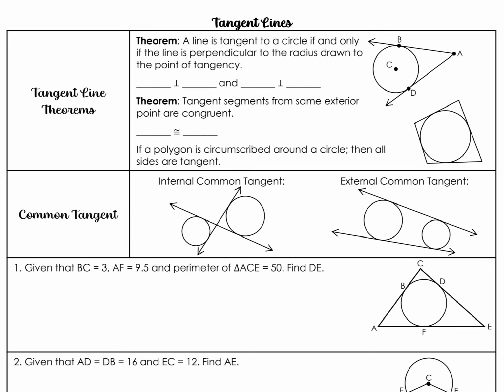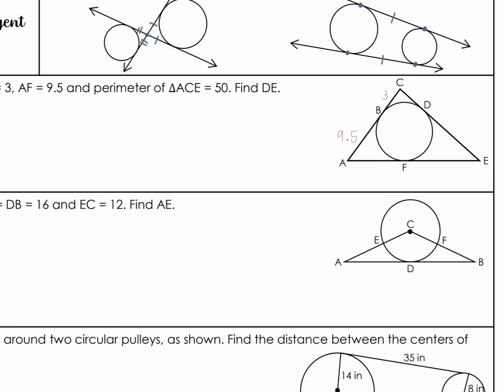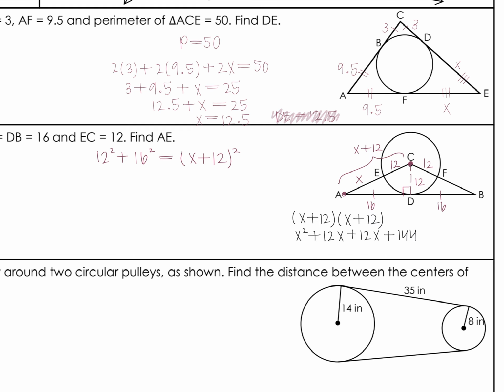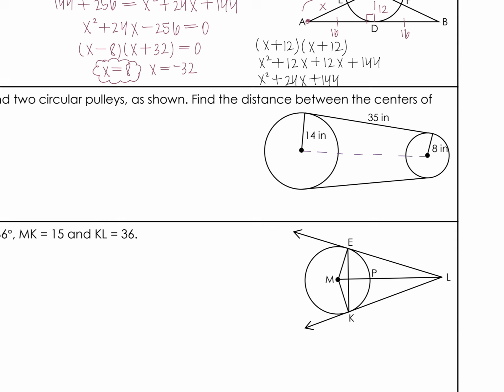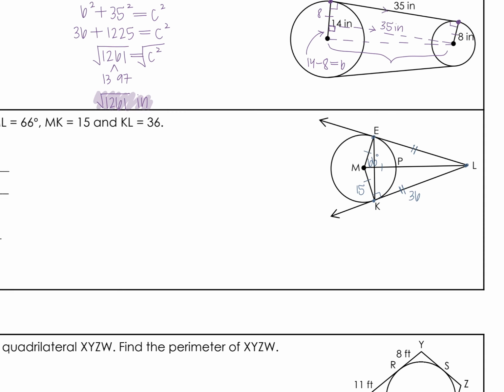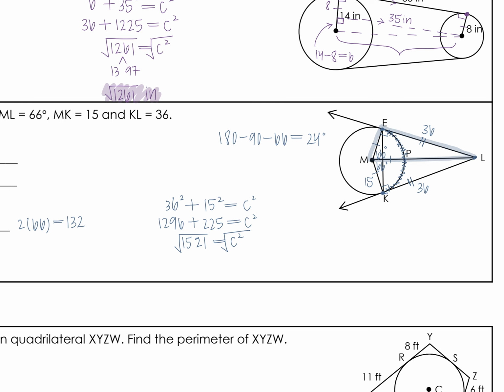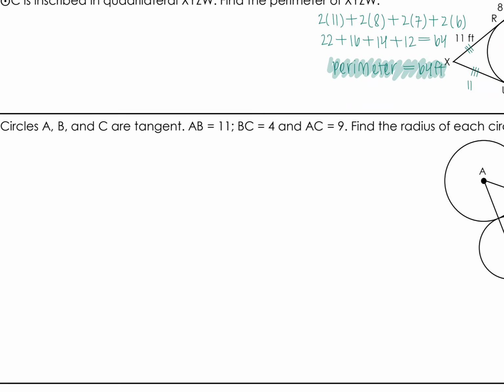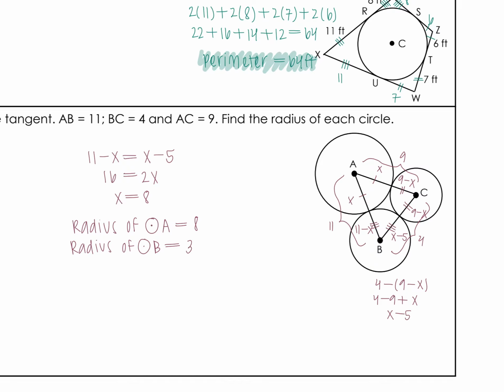Tangent Lines Notes